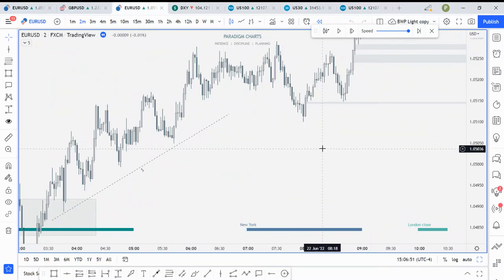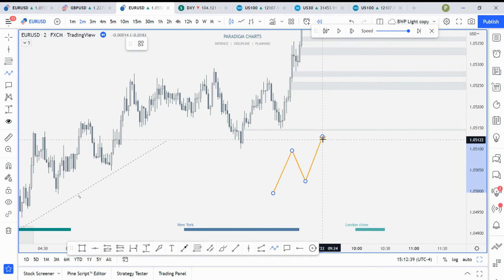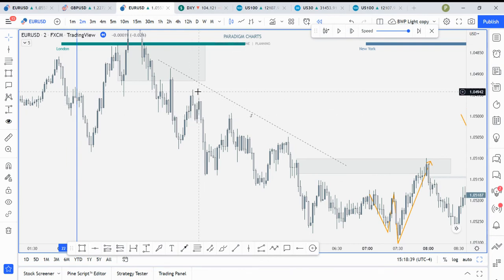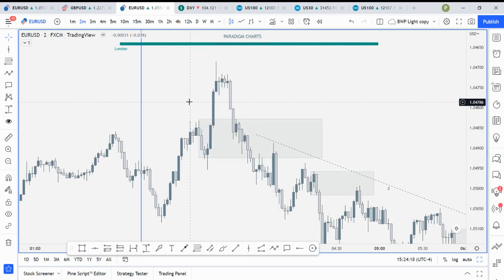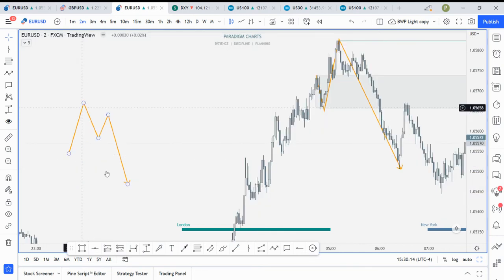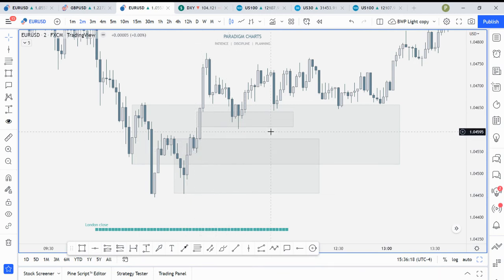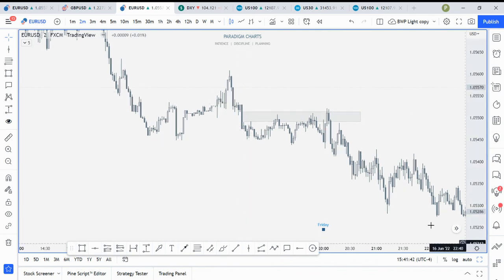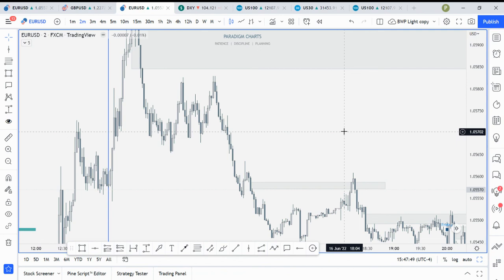Orderblocks, breakers, mitigation blocks and Fair Value Gaps